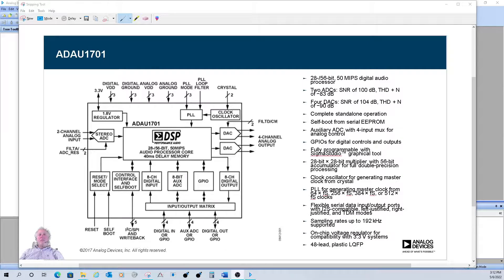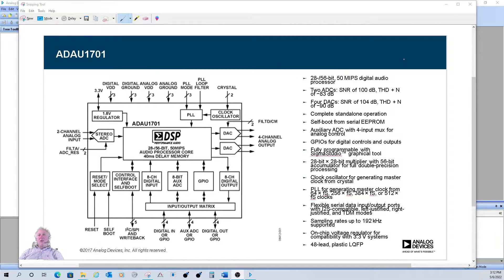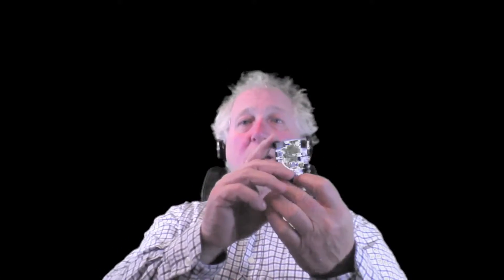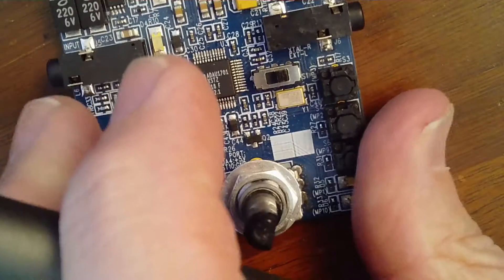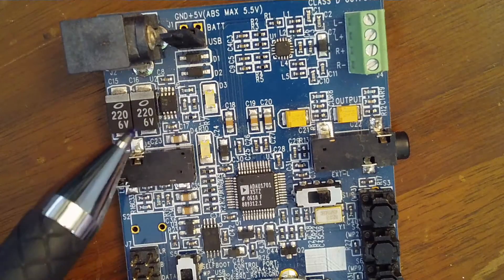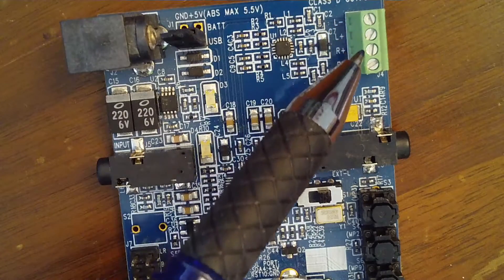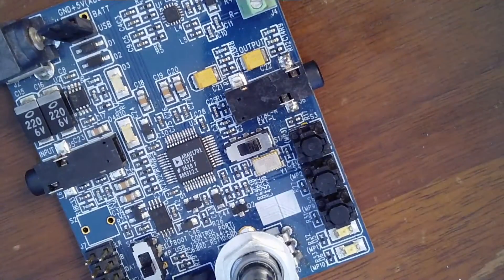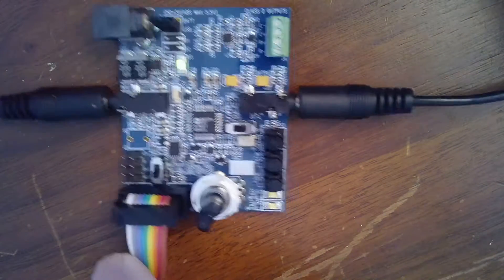Intro to the ADAU1701 and Preparing for a New Project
This video talks about the ADAU1701 basic features and how to start SigmaStudio and prepare to begin building a new project.